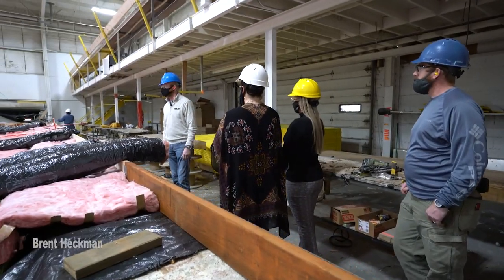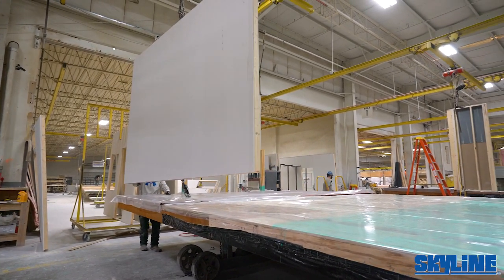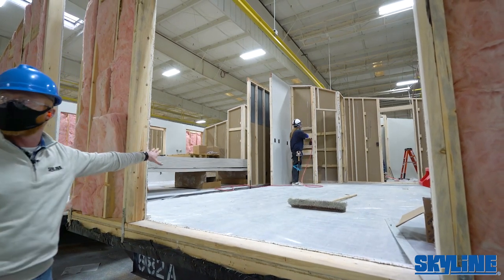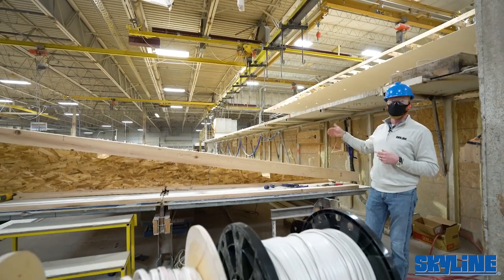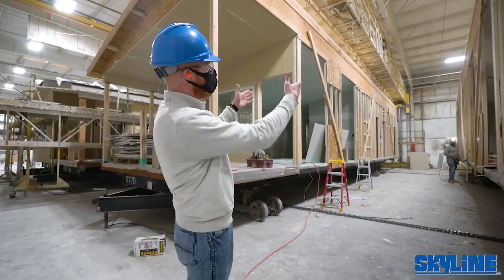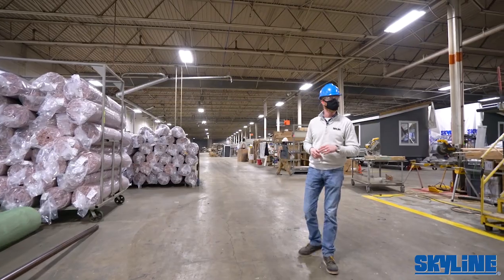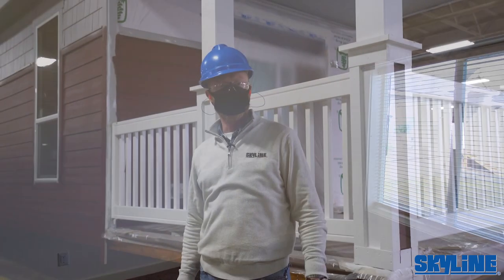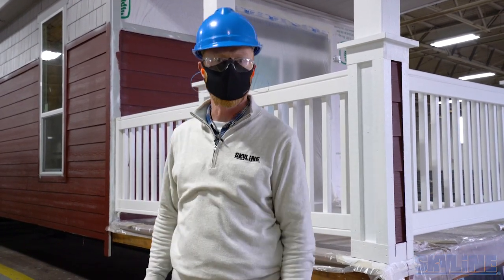Skyline Homes Factory Tour 2021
northwestfactorydirecthomes.com - Committed to excellence since 1951, Skyline produces a wide variety of factory-built homes with price ranges to fit most budgets. The combination of Skyline’s famous ‘Quality Assurance Program’, ‘Full 12 Month Warranty Program’ and dedicated customer service department lend to the brand’s acclaimed reputation for building quality homes.